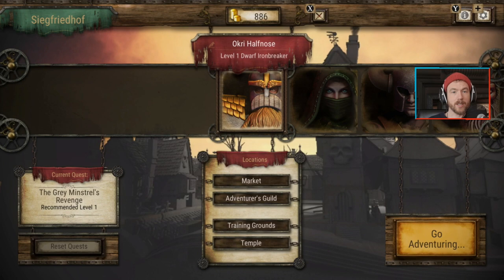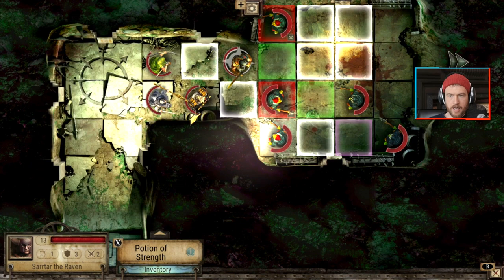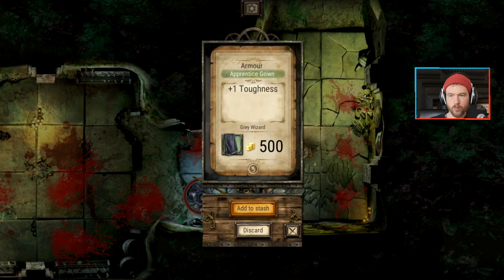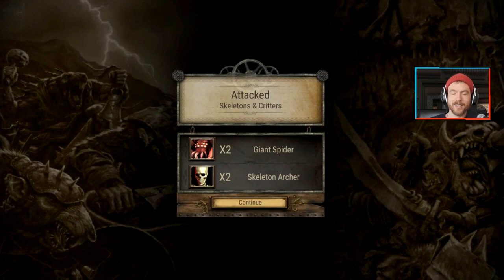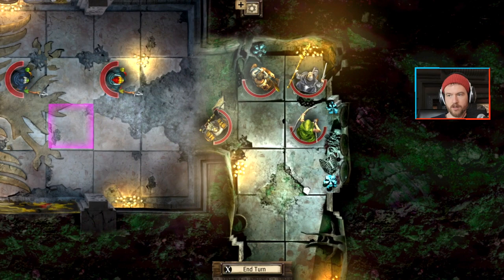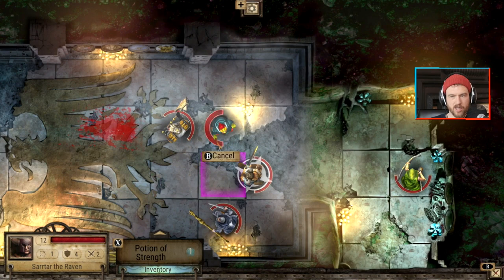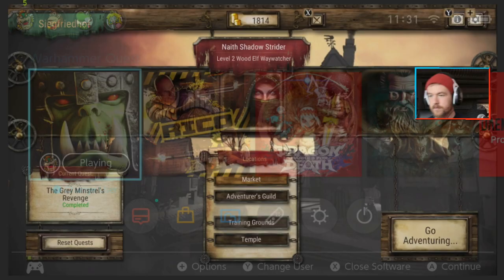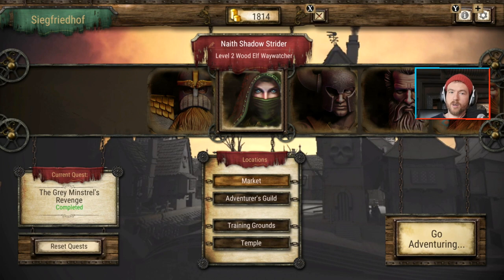The Grey Minstrel's Revenge | Let's Play Warhammer Quest Nintendo Switch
Welcome welcome to part 2 of a 3 part series, Let's Play Warhammer Quest Nintendo Switch. In this exciting recreation of the Warhammer Quest board game, we take on the Orcs and Goblins of Reikland! Will this be one of the best switch RPG games in 2019, who knows, one way to find out, let’s head out into the dungeons...

This is not a Warhammer Quest Review, but a Warhammer Quest playthrough on the Nintendo Switch. I hope you enjoy the Warhammer Quest walkthrough with the Warhammer Quest gameplay and I look forward to seeing you in the next video. We love Switch FPS games, may there be more Switch RPG 2019 for all of you. Hope you enjoy the Warhammer Quest Switch gameplay and enjoy the Warhammer Quest Switch game as much as me!

This game was given to me by Chiled Mouse for the purposes of playing on my channel, thank you so much! Please support the lovely devs and publishers!

Presskit

Independent publisher Chilled Mouse today announced a partnership with Games Workshop and Rodeo Games to bring Warhammer Quest to Nintendo Switch via digital distribution. Based on the classic Games Workshop board game, and set in the Warhammer Fantasy world, the turn based strategy game allows players to control a team of heroes and explore hidden dungeons around the borders of the Empire in a mix of adventure, strategy and role-playing.

“As massive fans of the Warhammer universe, we have spent our development time working with Rodeo Games and focusing on what made Warhammer Quest such a great table top game,” said Ian Baverstock, Director of Chilled Mouse. “With truly unique hero characters, epic role-playing action, awesome loot and randomly generated dungeons, Warhammer Quest is a true digital incarnation of its namesake”.

Lead a party of brave adventurers through the dangerous winding dungeons of the Warhammer world in the search for wealth and glory, as players uncover and explore new settlements.  In their quest for legendary weapons, players encounter enemies including evil Night Goblins, dangerous Orcs, gigantic River Trolls and hordes of the evil Skaven, hellbent on destroying the band of adventurers.

Through encounters and exploration, heroes level up their skills and quickly gain new abilities, spells and blessings as they battle it out to become one of the Heroes of Legend and fight such devilish foes playing as the Marauder, Wood Elf Waywatcher, Dwarf IronBreaker and the Grey Wizard.

Available on February 5th, 2019, across European territories as well as Australia, New Zealand and South Africa, Warhammer Quest will be available in its ‘deluxe’ form with all content available at £19.99, €24.99 or similar prices. The release dates for North American territories will be announced soon but will be in the next few weeks.

About Chilled Mouse
Chilled Mouse is a UK based digital games publisher. Founded by veteran developers Ian Baverstock and Jonathan Newth, Chilled Mouse brings great games to players across genres and platforms.

About Games Workshop®
Games Workshop® Group PLC (LSE:GAW.L) is based in Nottingham, UK. Games Workshop designs, manufactures, retails, and distributes its range of Warhammer® and Warhammer® 40,000® games, miniature soldiers, novels and model kits through more than 400 of its own Hobby centres, the Internet and independent retail channels in more than 50 countries worldwide. More information about Games Workshop can be found and further details about all of Games Workshop's licensees and their products are at licensing.games-workshop.com.

About Rodeo Games
Rodeo Games was a team of ex AAA games developers. Based in Guildford, UK, the team  developed and published mobile games designed specifically for the core gamer market.